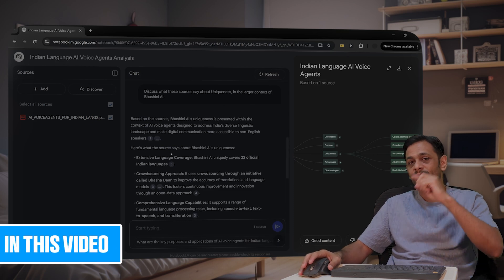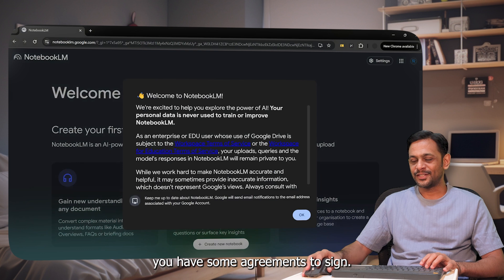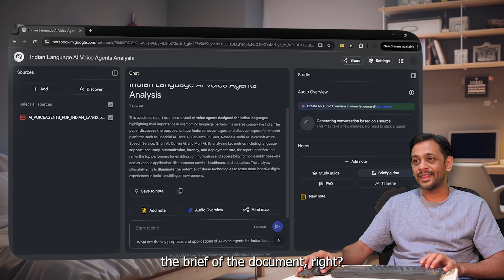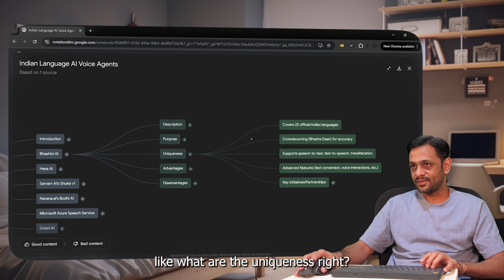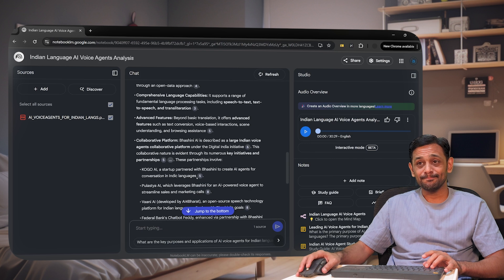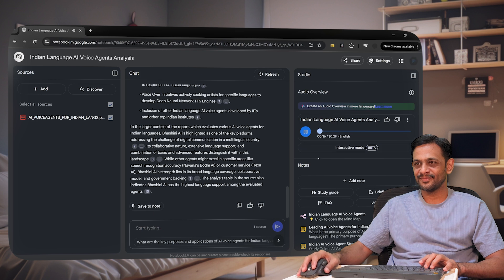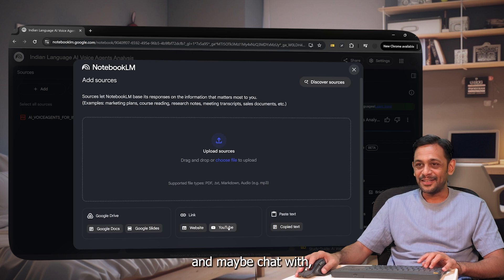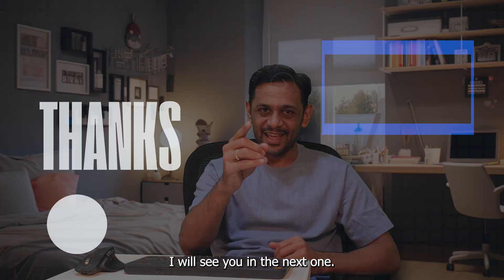I Tried NotebookLM – Google’s Smart Research Assistant [ FREE AI Tool by Google]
Welcome to Day 170 of the 1000-Day AI Challenge!
Reading long documents, preparing for exams, or organizing research can feel overwhelming.
But what if you had an AI that could summarize, answer questions, build study guides, and even turn your notes into audio?

That’s exactly what NotebookLM by Google does — a powerful, AI-powered research assistant that helps you learn smarter, not harder.

In this video, you’ll learn:
How to Use NotebookLM by Google for Smarter Studying

Whether you're a student, researcher, or just someone who loves learning — NotebookLM brings everything into one place and helps you truly understand what you’re reading.